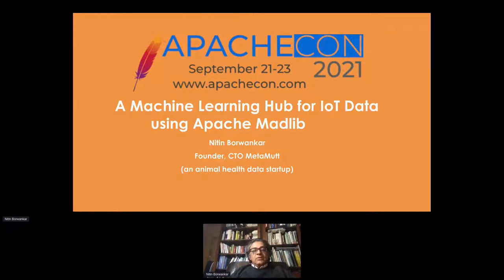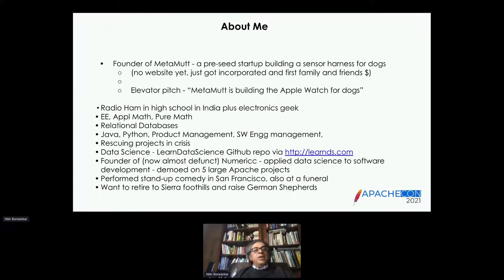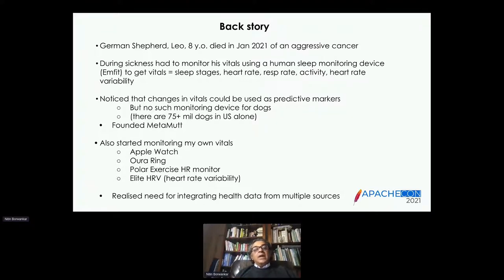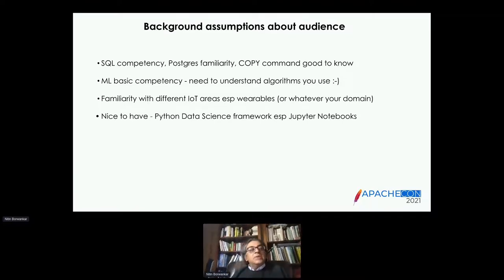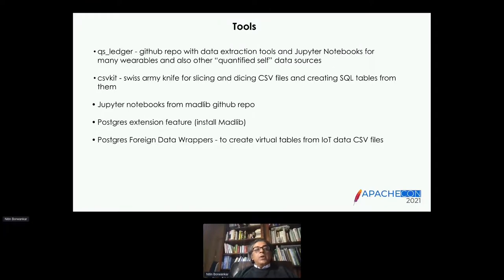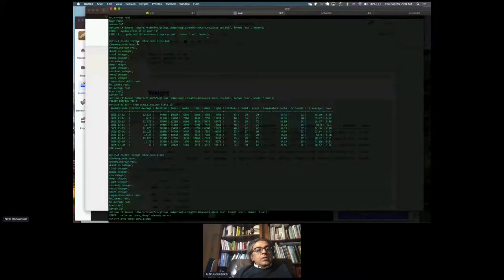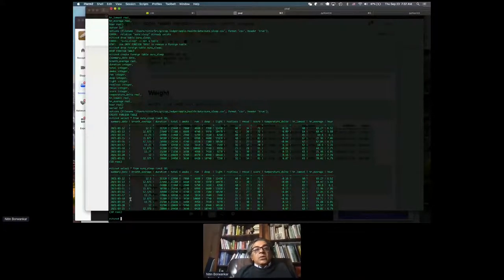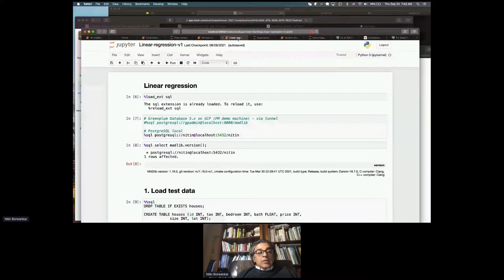A machine learning hub for IoT data using Apache Madlib - Nitin Borwankar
Thank you to all of of our ApacheCon@Home 2021 sponsors, including:

STRATEGIC
Google

PLATINUM
Apple
Huawei
Instaclustr
Tencent Cloud

GOLD
Aiven OY
AWS
Baidu
Cerner
Didi Chuxing
Dremio
Fiter
Gradle
Red Hat
Replicated A machine learning hub for IoT data using Apache Madlib - Nitin Borwankar

Apache Madlib adds comprehensive statistics and machine learning capabilities to Postgres. A Cambrian explosion of IoT data sources has meant massive data integration overhead long before you can get to ML. But what if the ML step itself was very low friction and done all inside the database. And what if it was possible to access raw data files from sensors so a lot of ETL was actually LTE - load, then transform then extract. Combining Apache Madlib with the super powers of Postgres extensions allows such ... well ... ""massive synergies"".
We look at data from human sleep monitoring devices and heart rate monitors to explore and exercise the capabilities of this powerful combination and see how we can set alarms and thresholds to warn of dangerous situations. Predictive analytics and visualization are also made much simpler which we demonstrate using this health data.